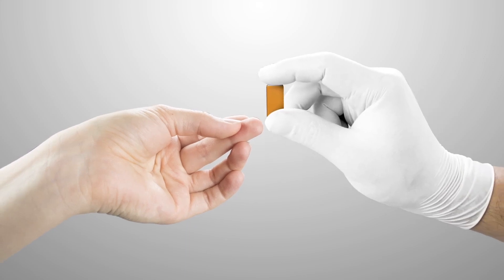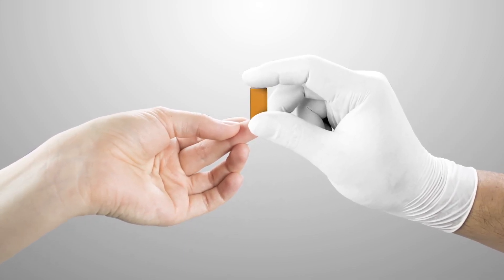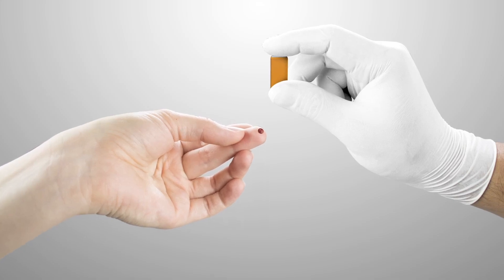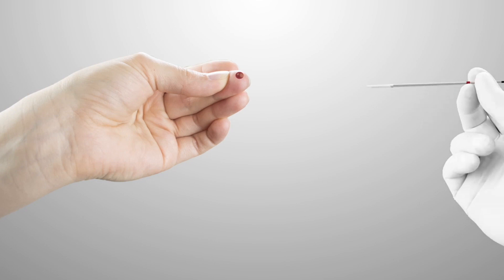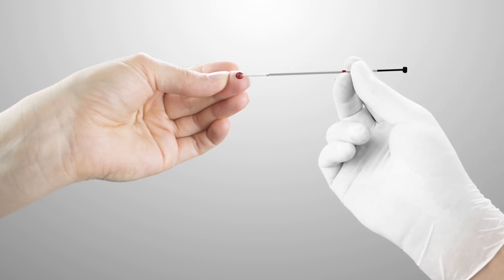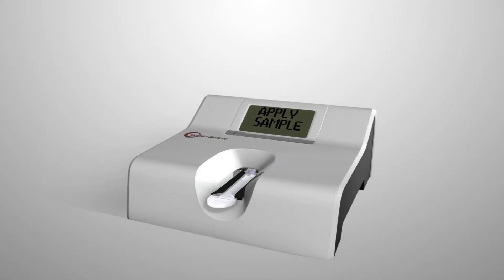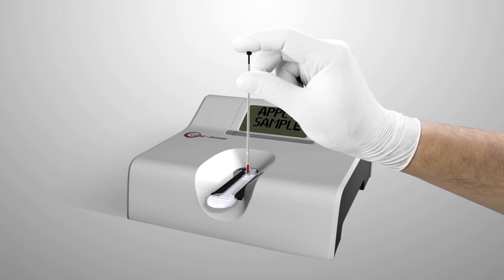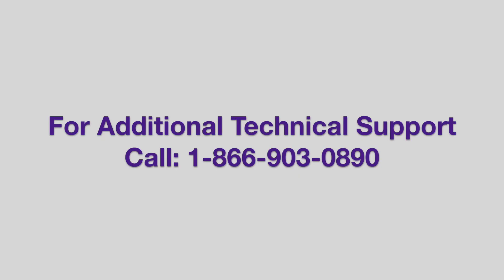Coag-Sense Cap tube W/Plunger Instructions for use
Coag-Sense Cap Tube w/Plunger

1. Insert Plunger
• Insert black plastic plunger into end of glass tube with red stripe, use care to avoid hitting white plug.

2. Lancing the finger
• Do not lance finger until meter display reads “Apply Sample”
• Use 21 gauge lancet
• Gently squeeze finger to produce a bead of blood
• Transfer sample within 15 seconds

3. Collecting the sample
• Approach bead of blood with tube horizontal
• Touch tip to bead of blood and let capillary action fill until it stops at White plug
• Avoid air bubbles

4. Transferring the sample
• Meter display must read “Apply Sample” before applying sample
• Touch tip of tube down onto test strip sample application well (Green light).
• Gently depress plunger until blood exits tube.

This optional accessory can be ordered from your distributor using part 03P52-54

For personal support, please call Coag-Sense technical support at 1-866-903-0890